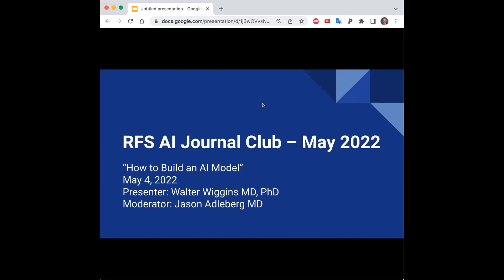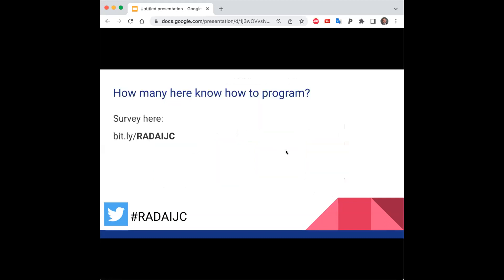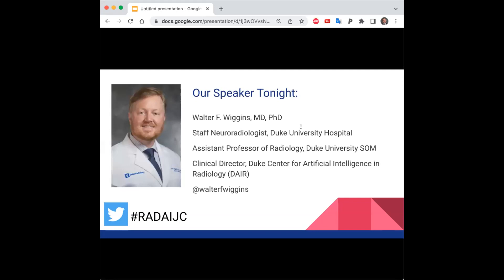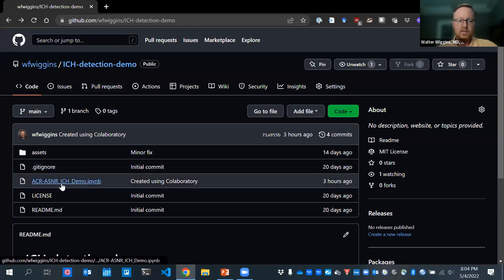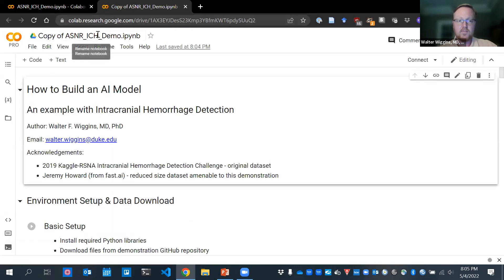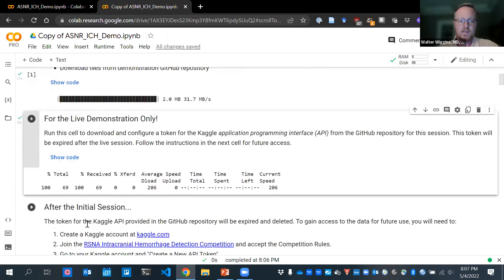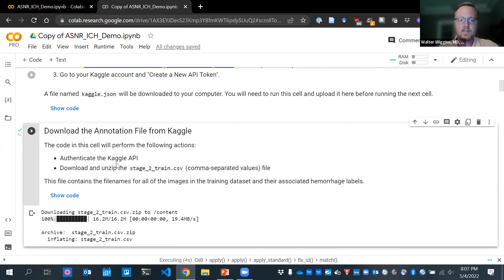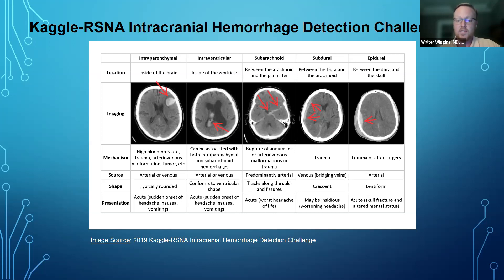RFS AI Journal Club: How to Build an AI Model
Follow along with neuroradiologist Walter Wiggins, MD, PhD, as he guides you through the process of training a deep learning model to detect intracranial hemorrhage on head CT images. Even if you don't plan on building your own imaging AI tools, you should walk away with a better understanding of how these tools are developed, as well as some of the issues encountered during development.